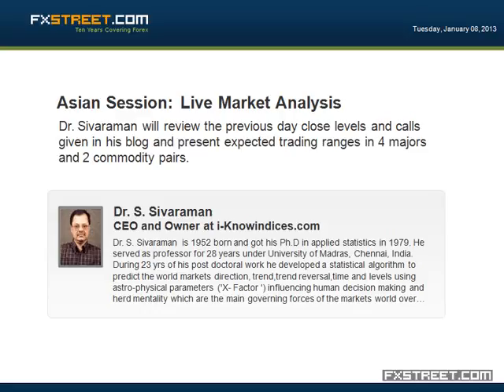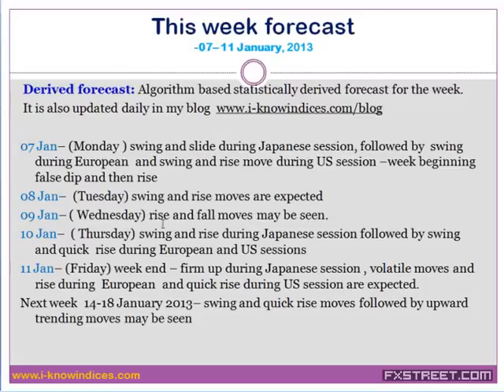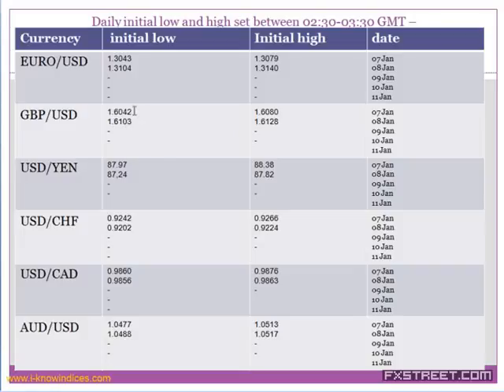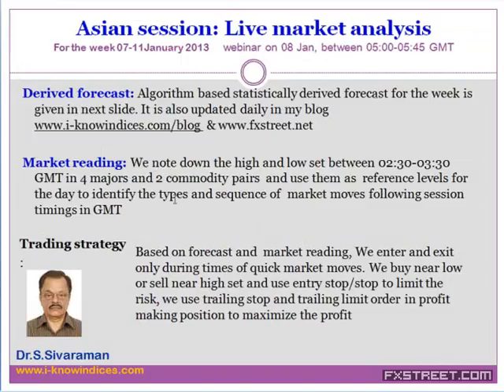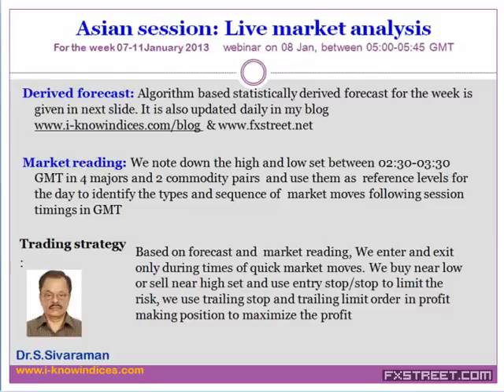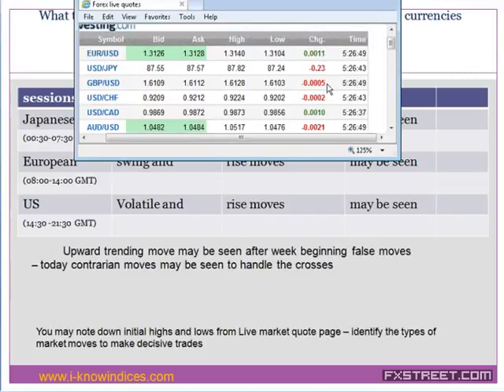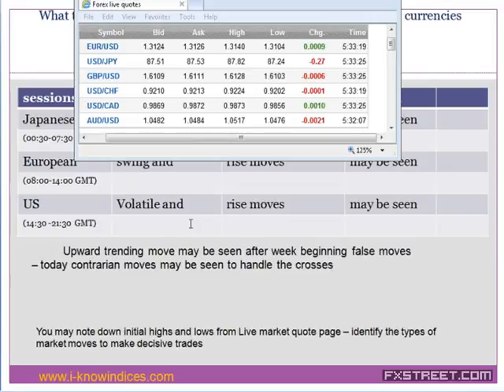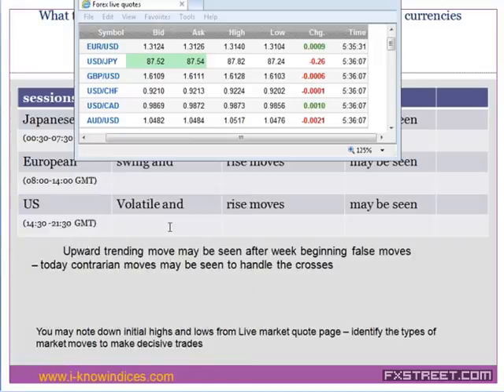Dr. S. Sivaraman: Asian Session: Live Market Analysis (January 08, 2013)